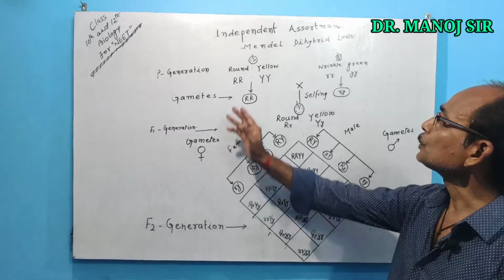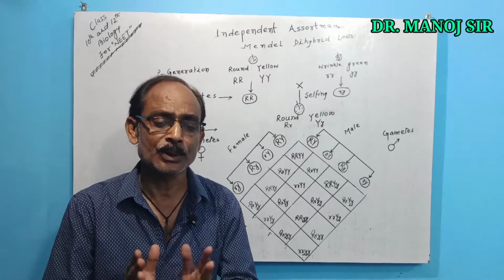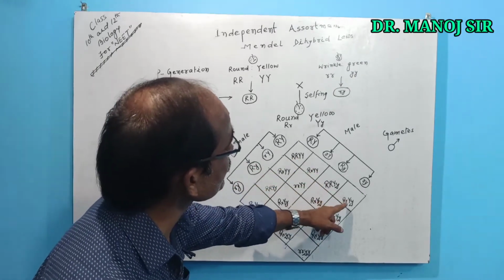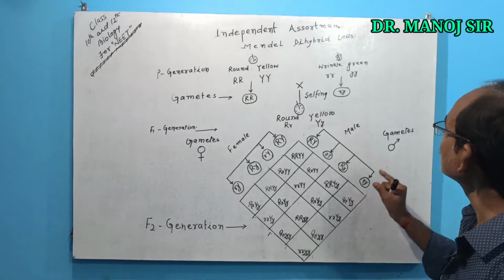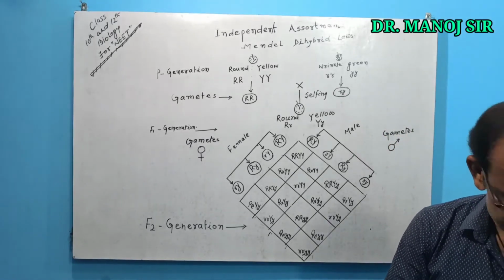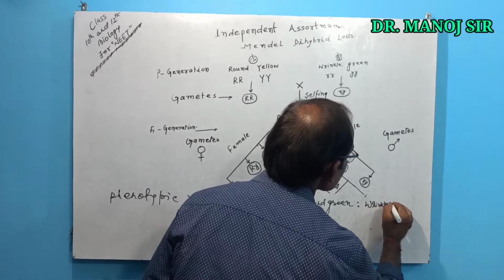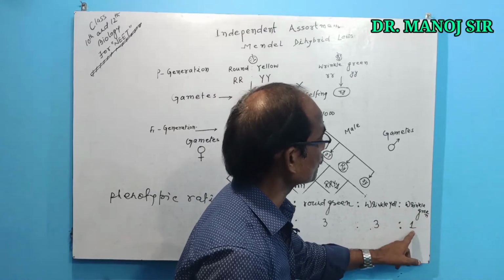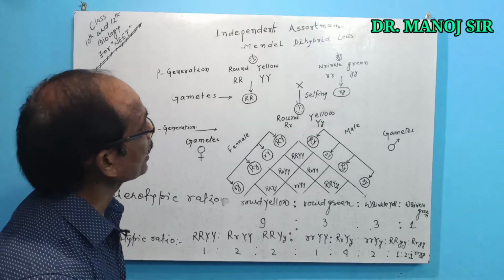MENDEL'S LAW OF INDEPENDENT ASSORTMENT || BIOLOGY || VERMA SCIENCE CENTRE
HELLO ,
students in this video I'll teach you what is Mendel's law of independent assortment [स्वतंत्र वर्गीकरण का नियम]. this video is very useful for students preparing for NEET , as well as , students of class 12th , class 10th and class 9th . this is my first lecture on biology which uploaded on youtube hope u like the video .

Time stapm :::::
00:00 Introduction
00:15  Mendel's law of independent assortment [स्वतंत्र वर्गीकरण का नियम]
04:10 how crossing take place
04:50 phenotypic result [ratio]
12:17 genotypic ratio
17:27 thank you

Tags == law of independent assortment,

independent assortment,

स्वतंत्र वर्गीकरण का नियम

law of independent assortment class 12,

biology,

genetics,

mendel,

gregor mendel,

meiosis,

law,

of,

independent,

assortment,mendelian inheritance,

health (industry),

mendelian trait,

mendelian genetics,

verma science centre,

dr. manoj sir,

MENDEL'S LAW OF INDEPENDENT ASSORTMENT,

class12,

class 9th,

mendel;s third law